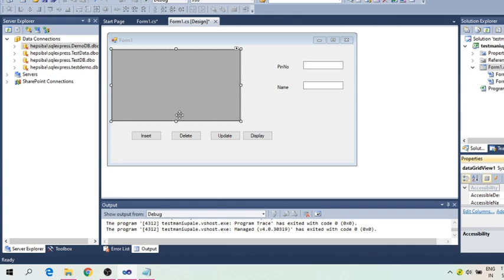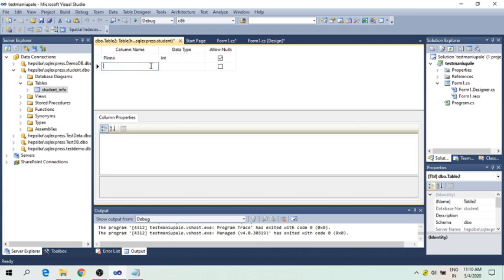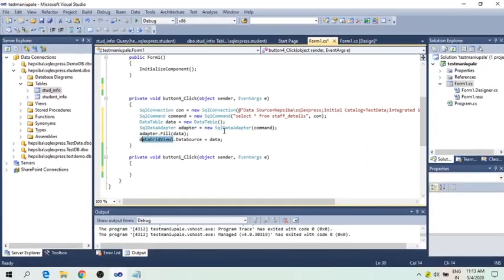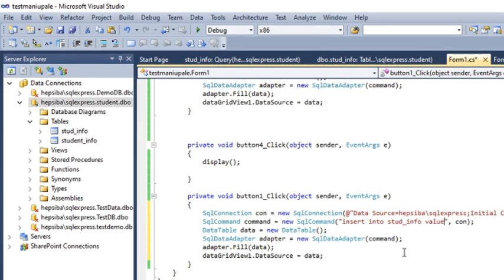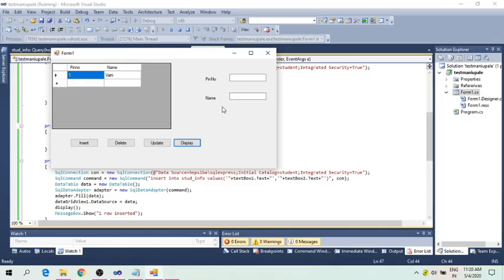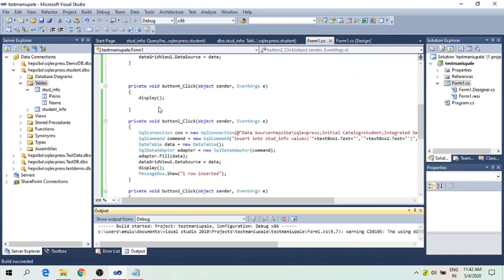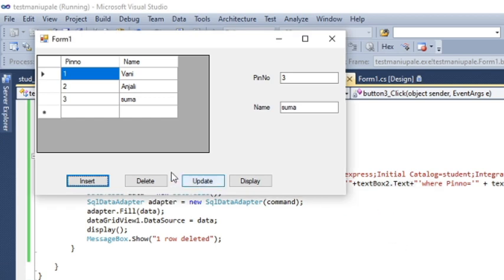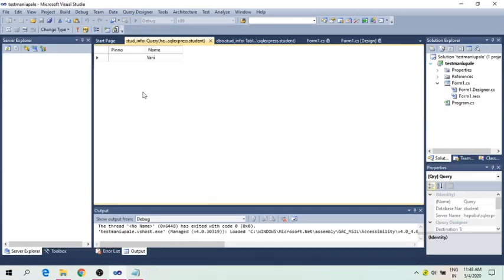DCME-GPW-CME-MEDAK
Program to perform Insert, Delete & Update methods